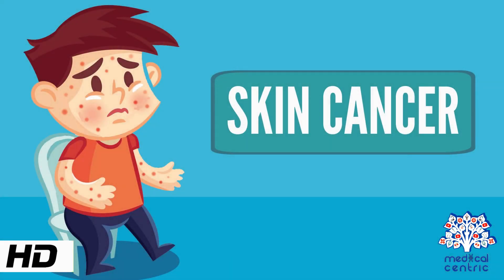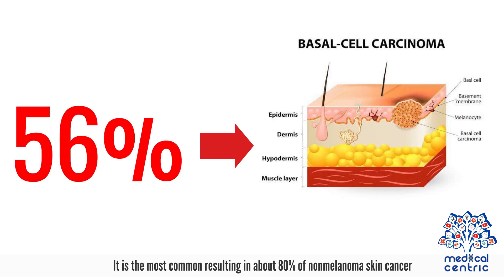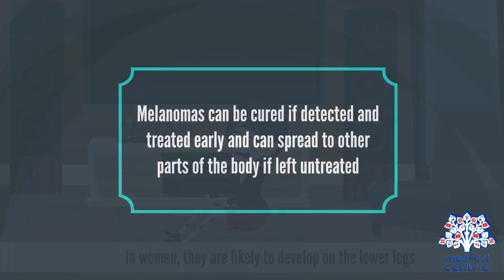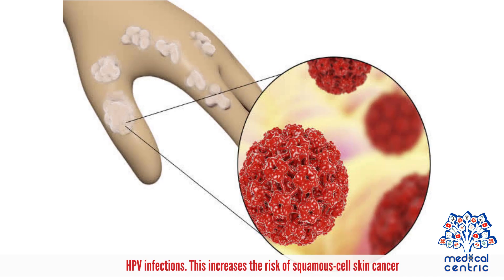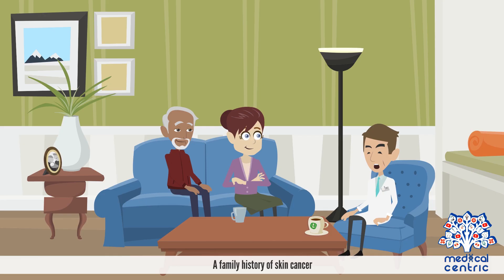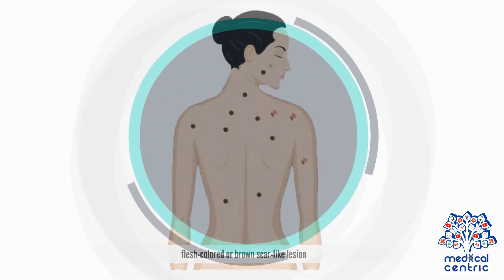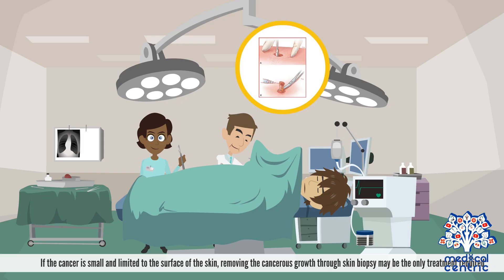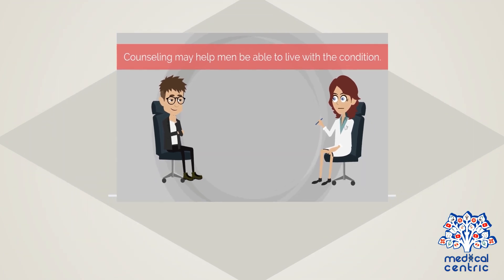Skin Cancer, Causes, Signs and Symptoms, Diagnosis and Treatment.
Chapters

0:00 Introduction
2:16 Causes of Skin Cancer
3:45 Symptoms of Skin Cancer
4:11 Diagnosis of Skin Cancer
5:17 Treatment of Skin Cancer

Skin cancers are cancers that arise from the skin. They are due to the development of abnormal cells that have the ability to invade or spread to other parts of the body.[10] There are three main types of skin cancers: basal-cell skin cancer (BCC), squamous-cell skin cancer (SCC) and melanoma.[1] The first two, along with a number of less common skin cancers, are known as nonmelanoma skin cancer (NMSC).[5][11] Basal-cell cancer grows slowly and can damage the tissue around it but is unlikely to spread to distant areas or result in death.[5] It often appears as a painless raised area of skin that may be shiny with small blood vessels running over it or may present as a raised area with an ulcer.[1] Squamous-cell skin cancer is more likely to spread.[5] It usually presents as a hard lump with a scaly top but may also form an ulcer.[2] Melanomas are the most aggressive. Signs include a mole that has changed in size, shape, color, has irregular edges, has more than one color, is itchy or bleeds.[3]

More than 90% of cases are caused by exposure to ultraviolet radiation from the Sun.[4] This exposure increases the risk of all three main types of skin cancer.[4] Exposure has increased, partly due to a thinner ozone layer.[5][12] Tanning beds are another common source of ultraviolet radiation.[4] For melanomas and basal-cell cancers, exposure during childhood is particularly harmful.[6] For squamous-cell skin cancers, total exposure, irrespective of when it occurs, is more important.[4] Between 20% and 30% of melanomas develop from moles.[6] People with lighter skin are at higher risk[1][13] as are those with poor immune function such as from medications or HIV/AIDS.[5][14] Diagnosis is by biopsy.[3]